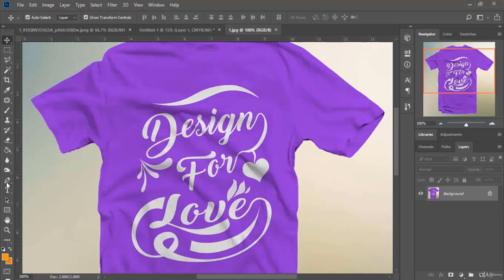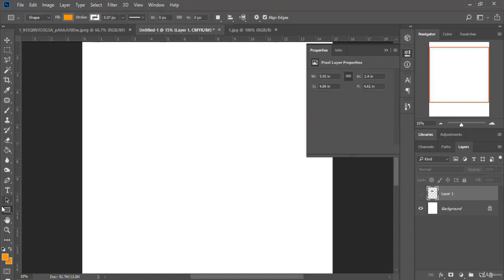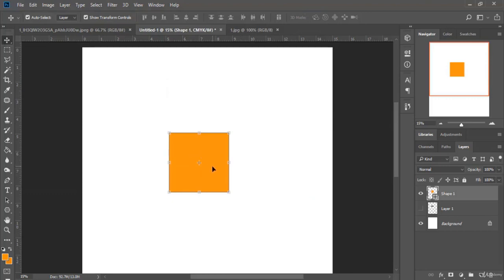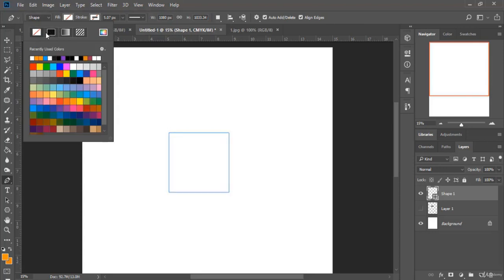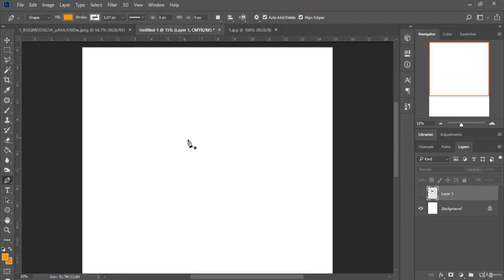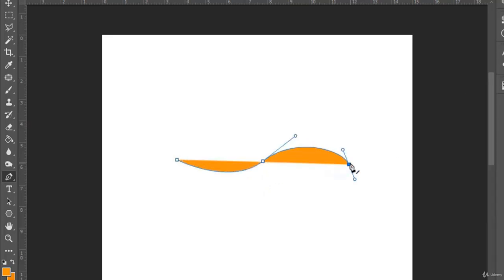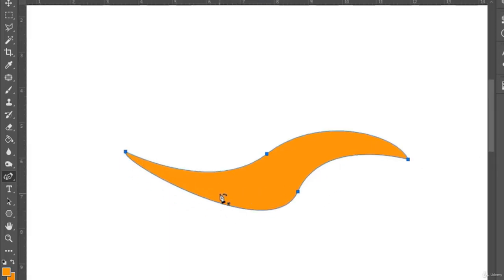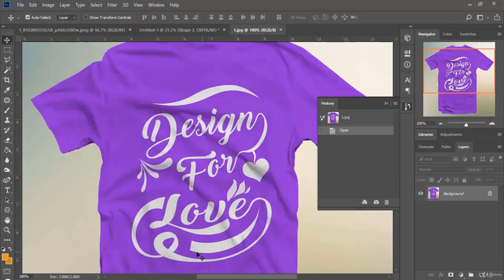4 Tools 5 How to work with the Pen tool